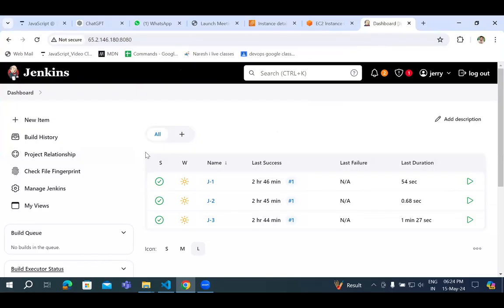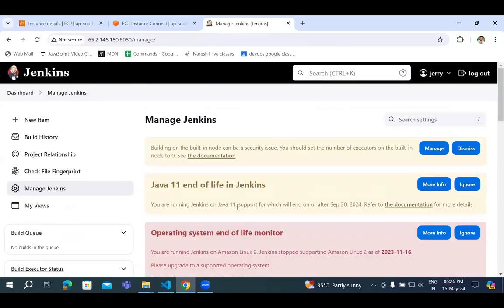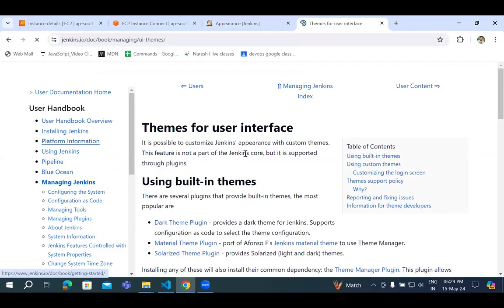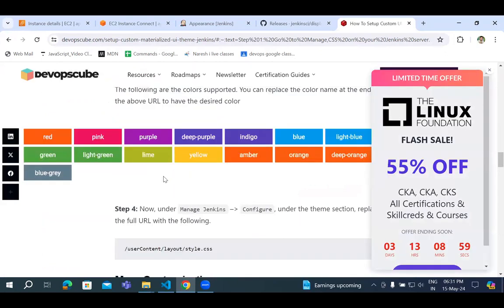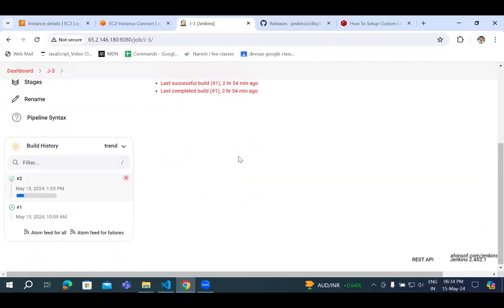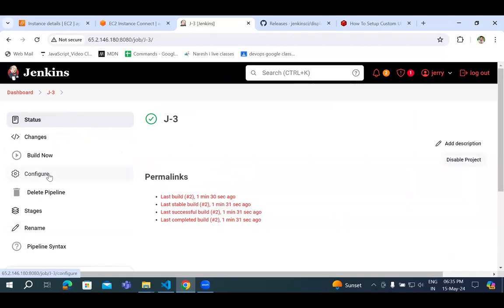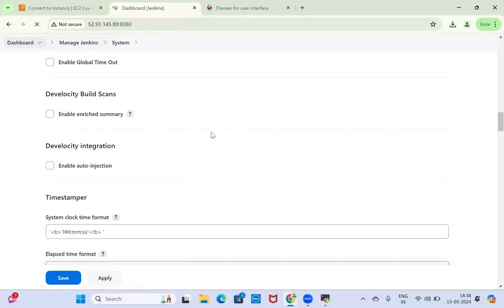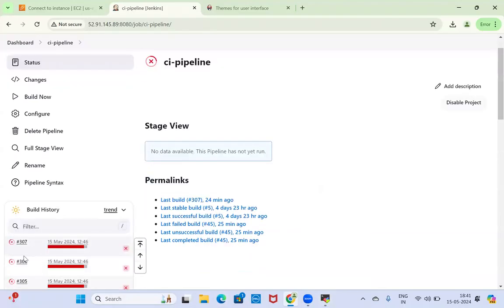DevOps on AWS-21(2) | DevOps with AWS: Complete Beginner’s Guide | Mastering DevOps on AWS